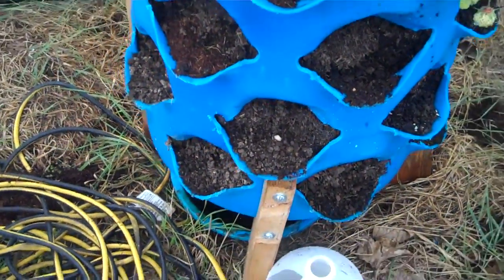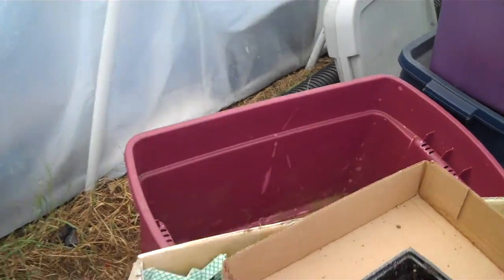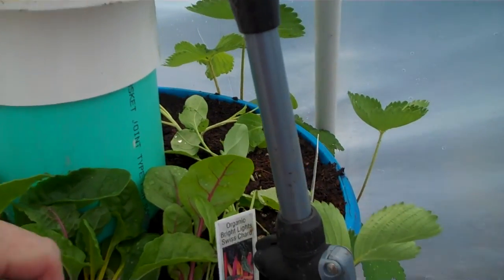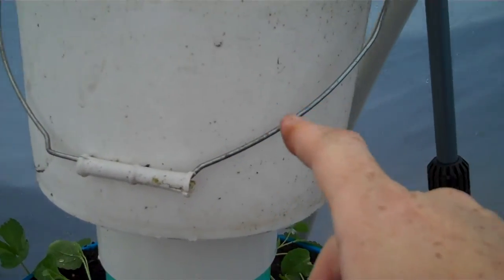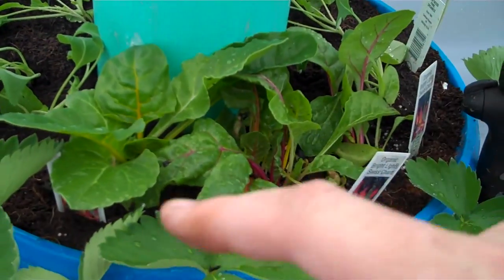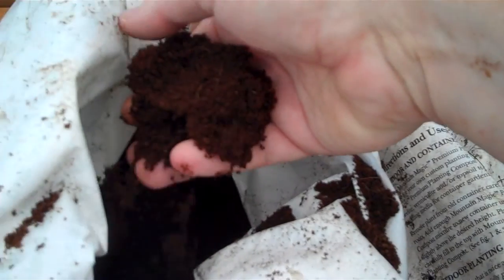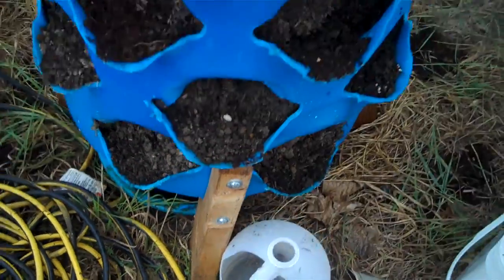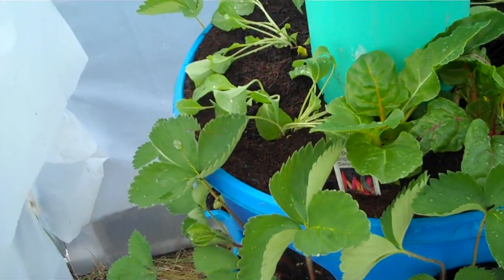35 Gallon Garden Barrel with Bucket Watering System - BroBryceGardens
I wanted to show you how my garden barrel is doing, and the slight modifications I have made to it to make it work for my strawberries and other veggies

Or you can buy one pre-made: